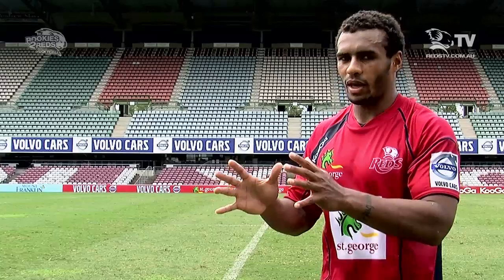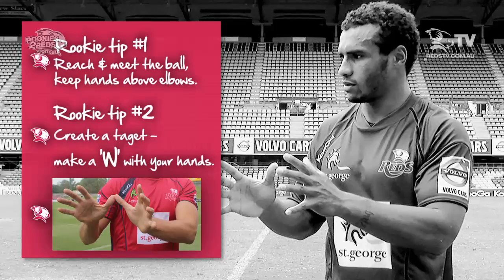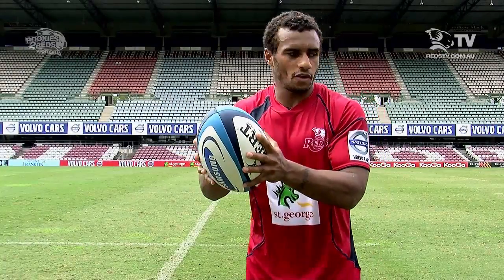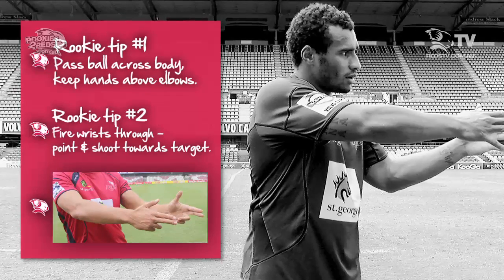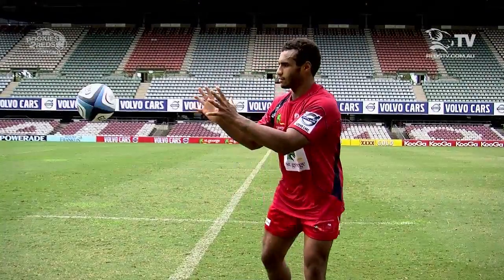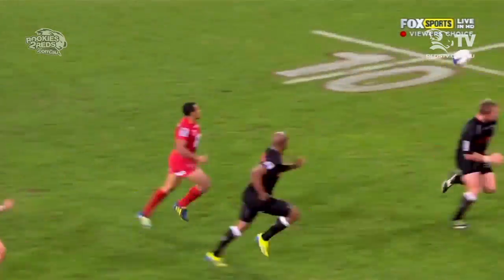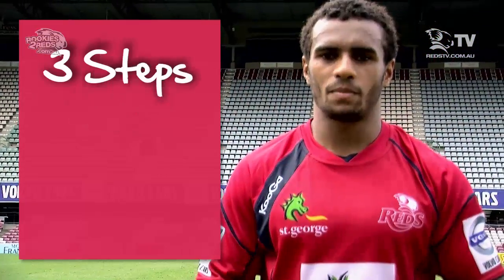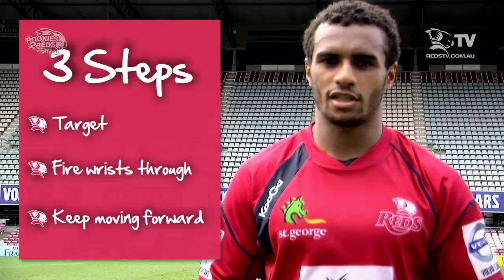Rookies2Reds - Catch and Pass with Will Genia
St.George Queensland Reds star scrumhalf, Wil Genia takes you through this catching and passing drill.
Follow Will's tips, practise at home and you could go from being a Rookie to a Red too!